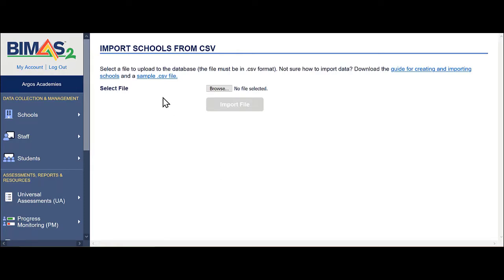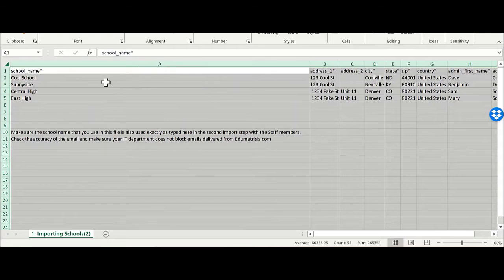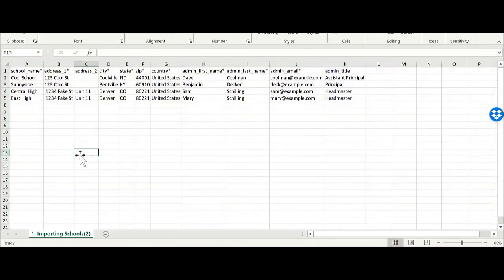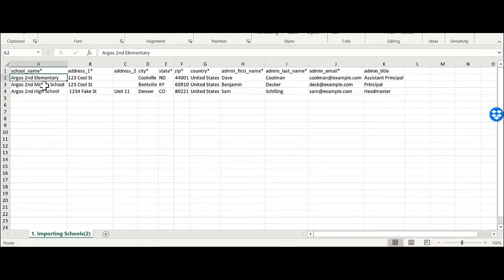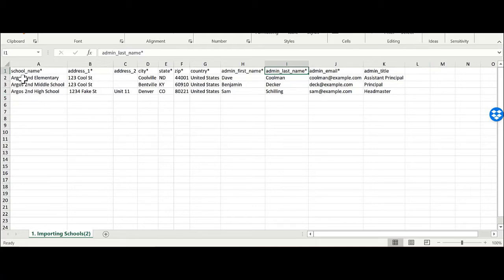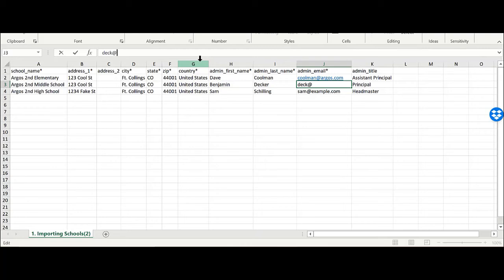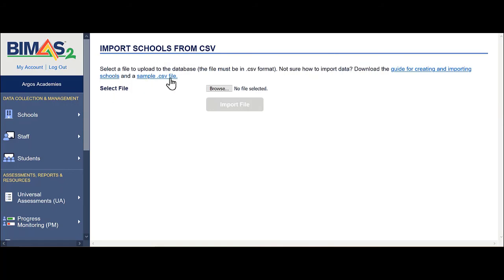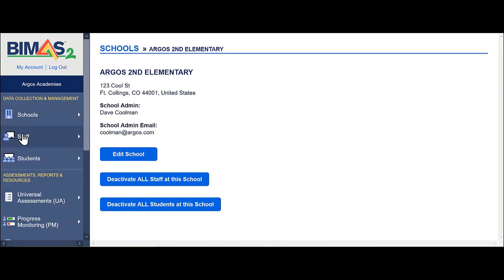Creating the SCHOOLS in BIMAS 2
This video describes the first step one needs to take in the set up process of a BIMAS-2 account.  It describes both the manual entry as well as the importing feature.